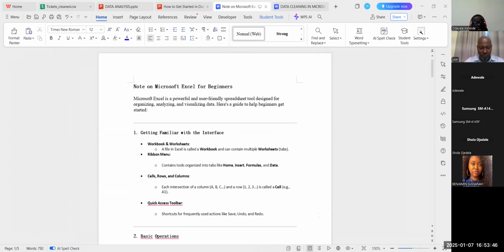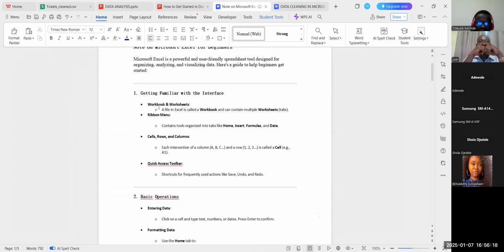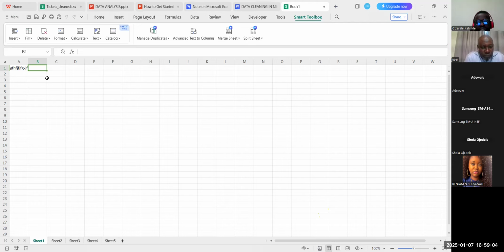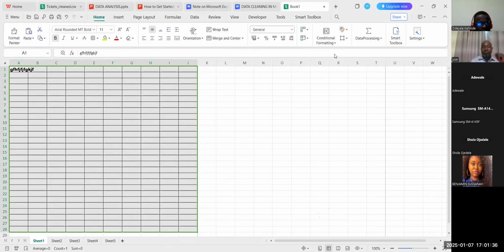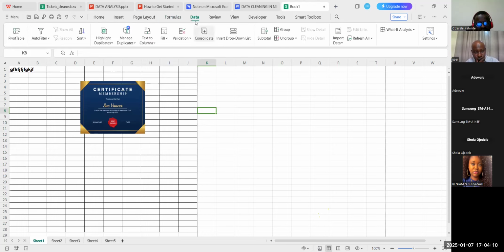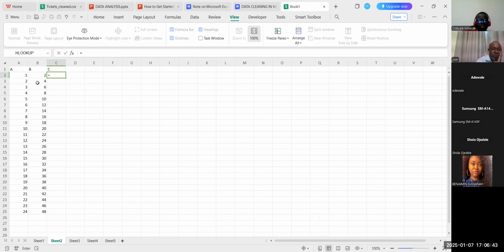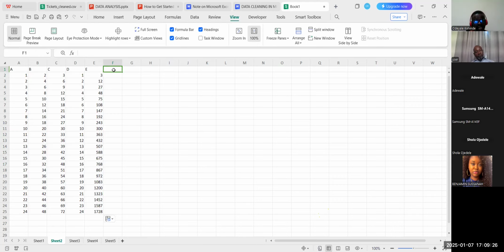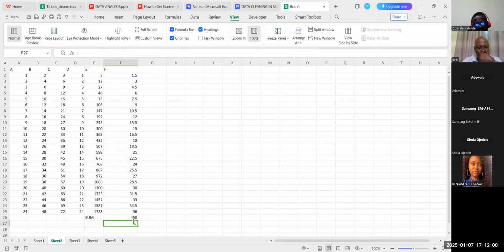Introduction to Microsoft Excel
Basic Operations in Microsoft Excel: Entering of Data, Formating, Basic Formulas.